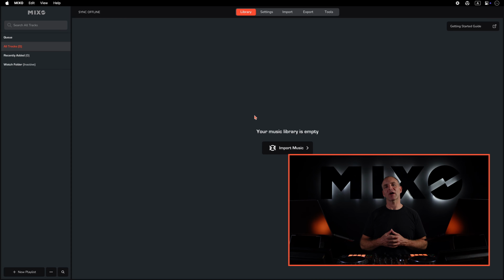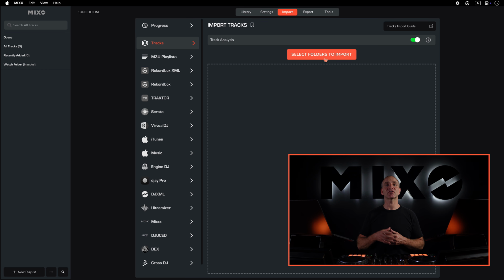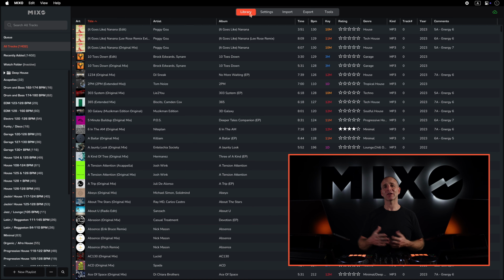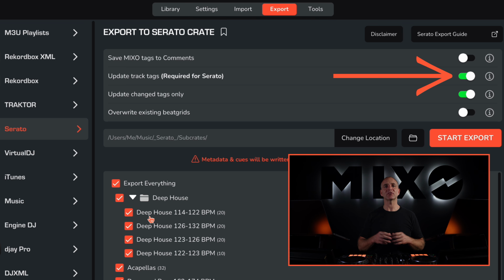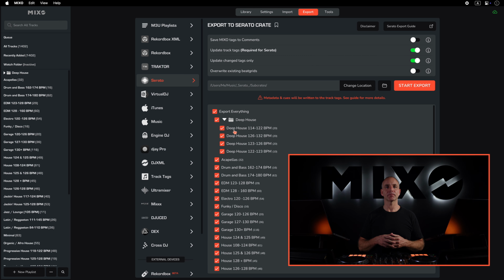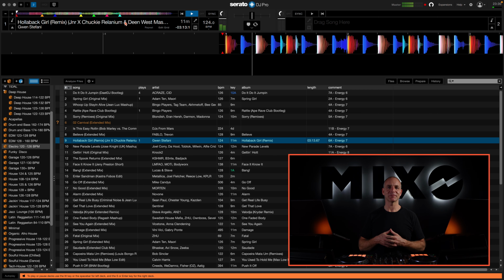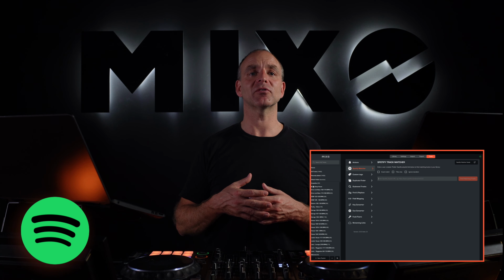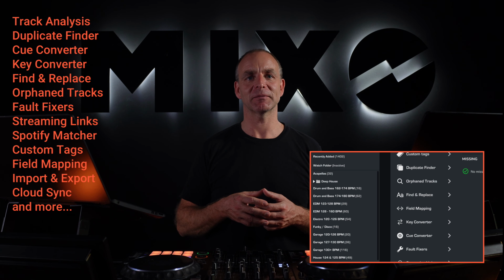Tracks to SERATO - Move your entire DJ library with MIXO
Here’s how to transfer your DJ library from Tracks to SERATO using MIXO with all your track metadata between DJ platforms in just a few minutes — all through MIXO’s powerful syncing tools.

What we’ll cover:
- How to import your music from Tracks into MIXO
- How to export your playlists and tracks from MIXO to SERATO

Timestamps:
00:00 Intro
00:10 Import from Tracks
00:27 Track Analysis
01:00 Track Folders
01:25 Result in MIXO
01:52 Export to SERATO
02:25 Save MIXO Tags
03:45 Playlists in SERATO
04:06 Discover MIXO | Your DJ Library